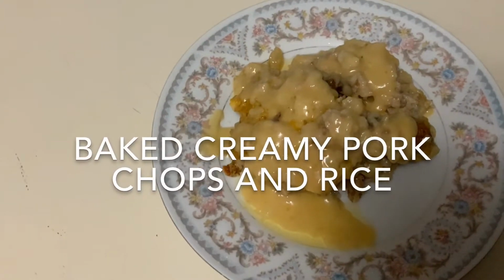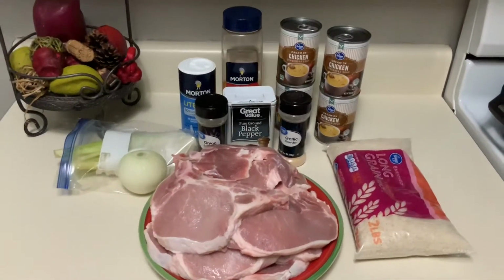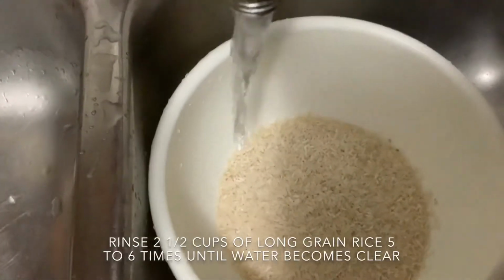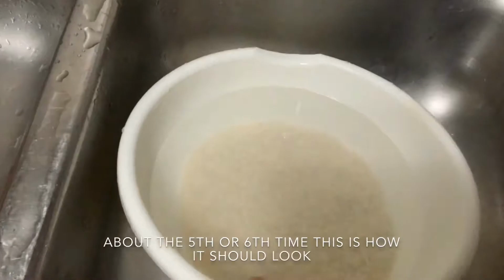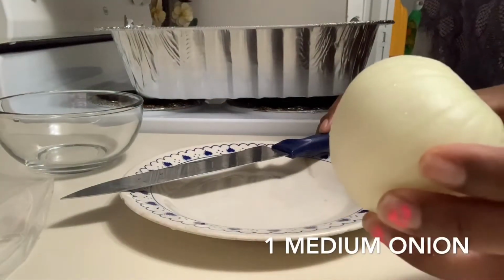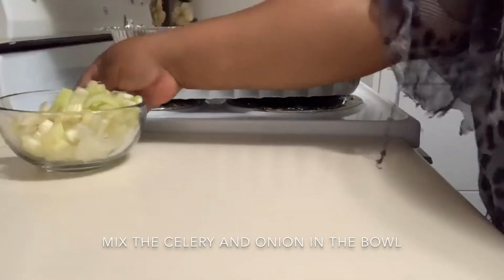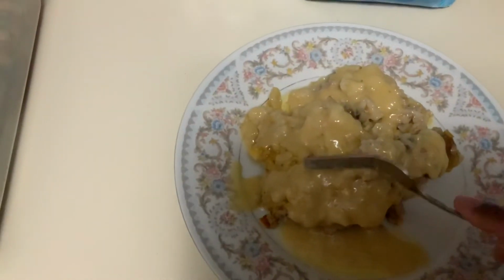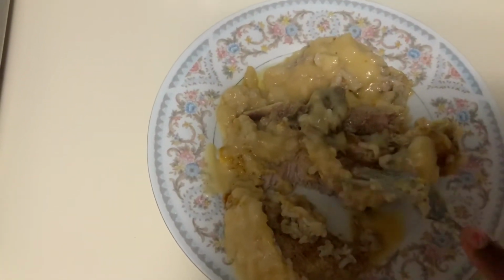BAKED CREAMY PORK CHOPS AND RICE